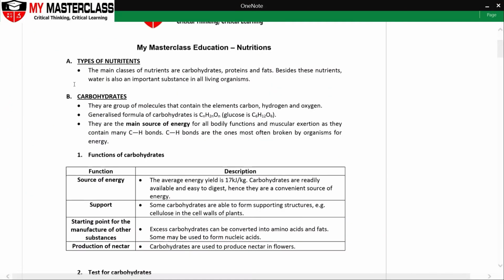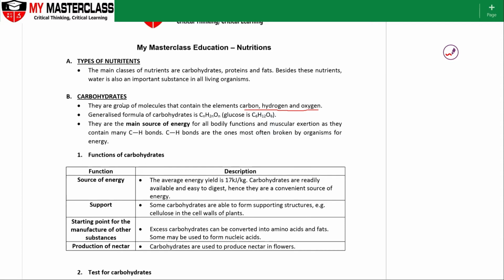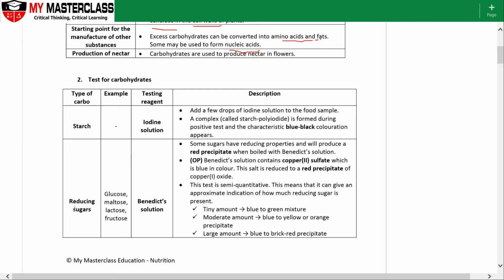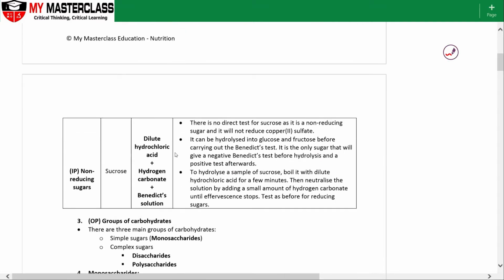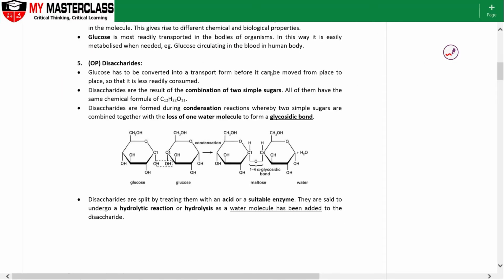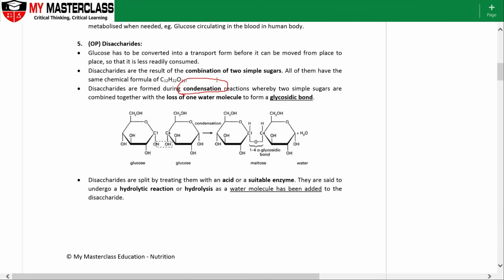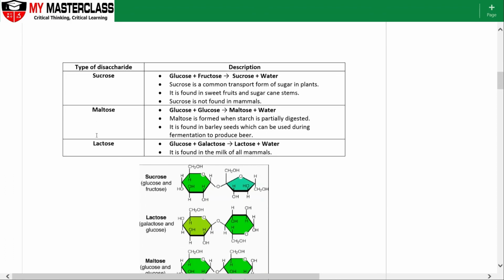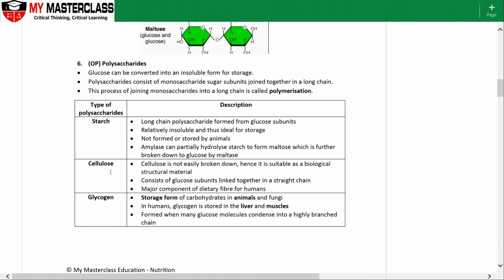Upper Sec IP Bio: Biomolecules - Carbohydrates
In this video:
- Test for Carbohydrates
- Groups of Carbohydrates
- Simple sugars: Monosaccharides
- Complex sugars: Disaccharides and its types; and Polysaccharides and its types